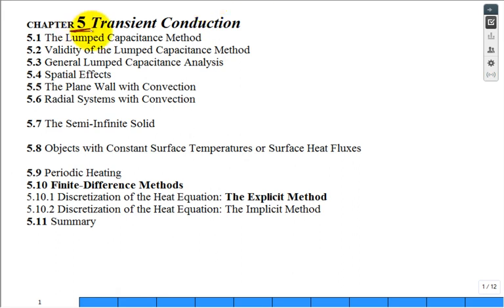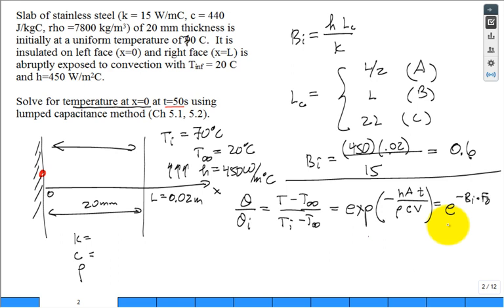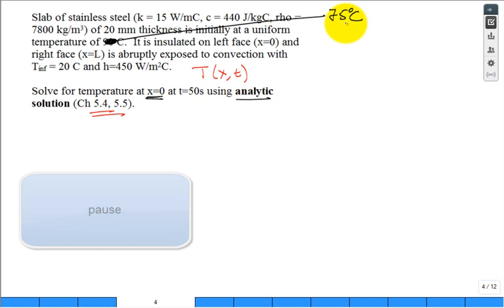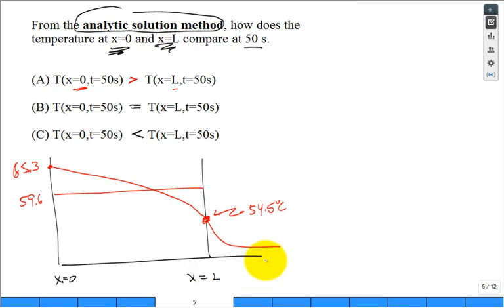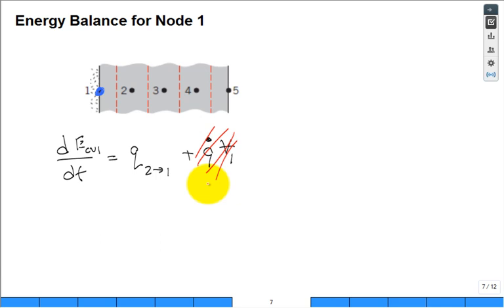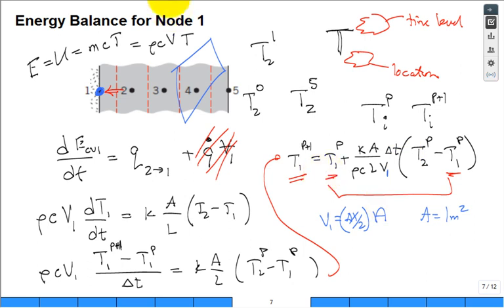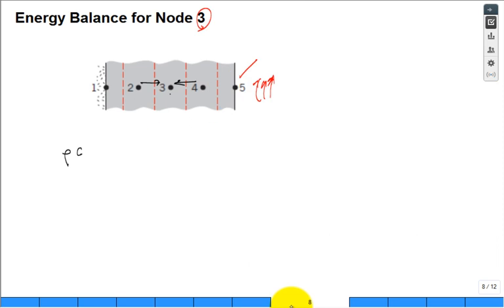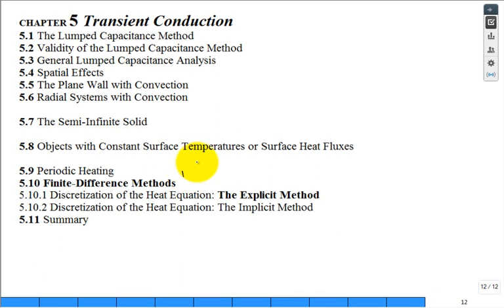Transient conduction using explicit finite difference method F19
numerical method to solve transient conduction problem, explicit finite difference method

Review Problem 0:50,
Difference between Implicit and Explicit Method 25:22